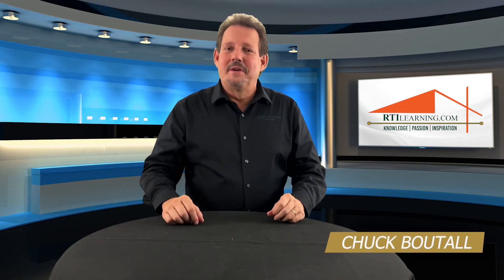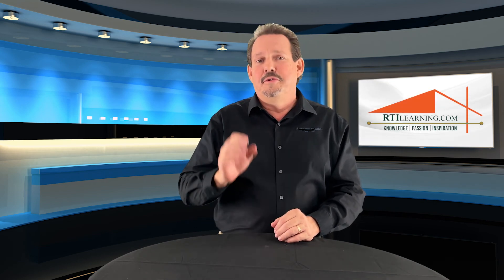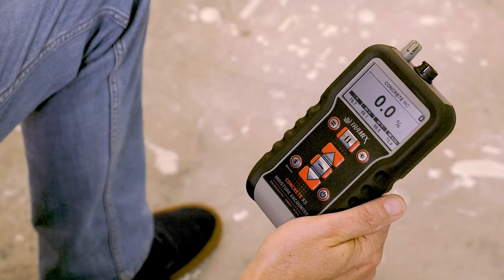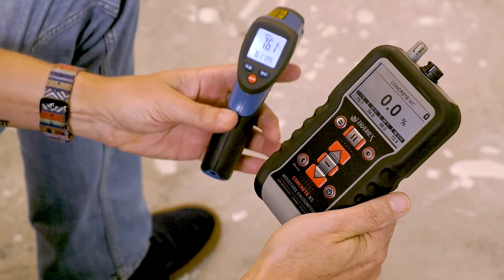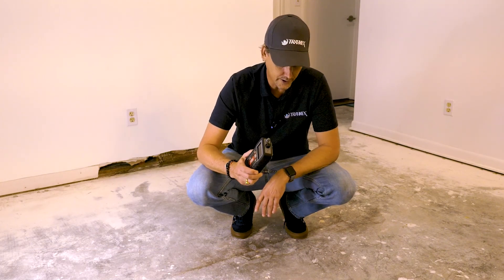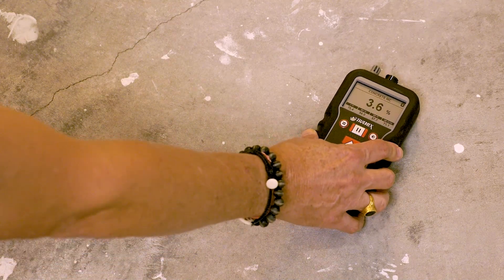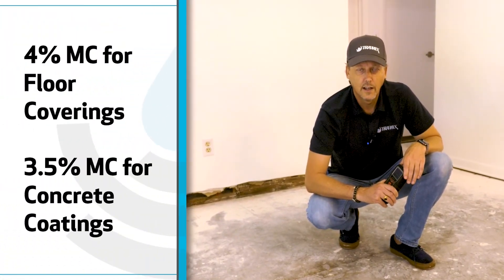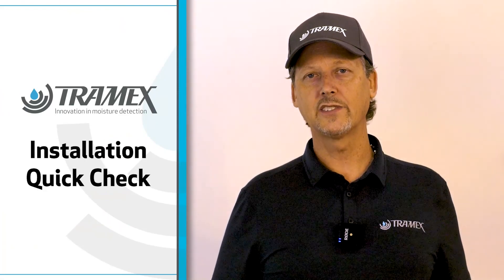Quick Testing for Concrete Moisture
What is the quickest way for testing moisture content in concrete?

Chuck Boutall welcomes a special guest who explains all the numbers found on moisture meters and how to accurately test concrete - from number of testing points to going "around the horn."

From there, gain a better understanding of what those moisture meter numbers mean in regards to the ASTM standards - and what readings you're looking for depending on flooring type going over the concrete.